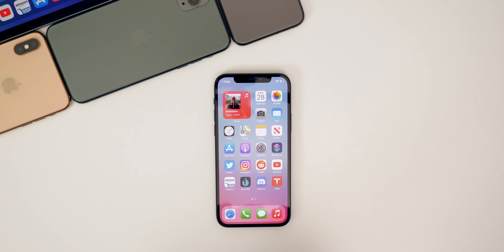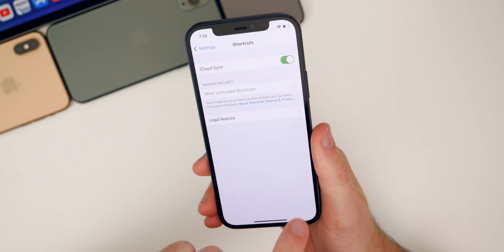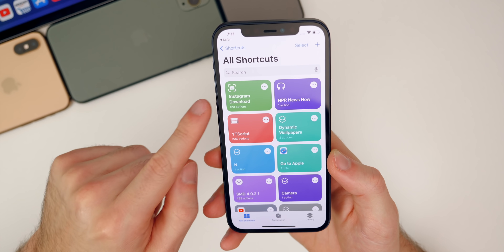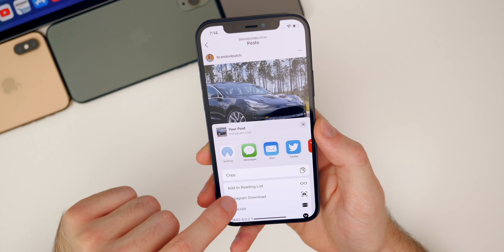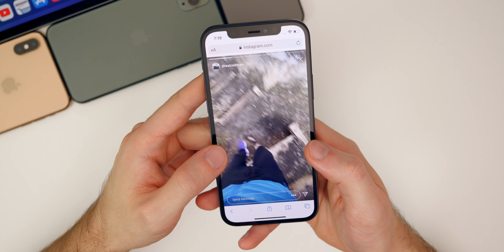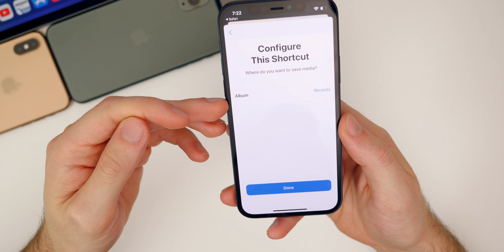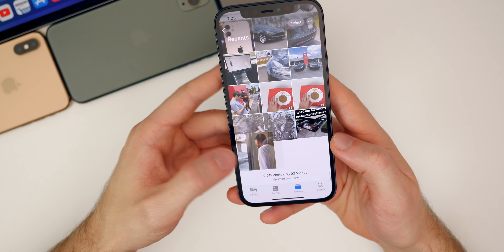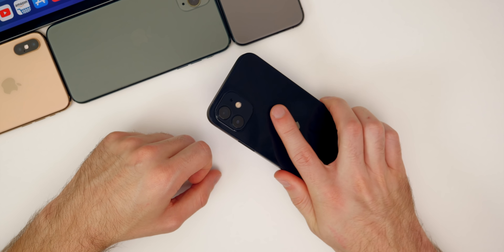How to Save Instagram Videos to iPhone Camera Roll (iOS 14)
How to Download Instagram Videos, Stories, Photos + Twitter Videos & Save to iPhone Camera Roll (iOS 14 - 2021)

Here's a 2020/2021 tutorial on how to download Instagram or Twitter videos, gifs, stories, etc and save them directly to your iPhone's camera roll. No jailbreak, no computer, no ad-filled websites necessary, just the Shortcuts application.

Chapters:
0:00 Intro
0:30 Disclaimer
0:40 What you need
0:56 Configure Shortcuts
1:46 Instagram Downloader Shortcut
2:26 Shortcut in Action
3:48 Download Instagram Story
5:17 Twitter Downloader
6:02 Twitter Shortcut in Action
7:54 Conclusion

What do you think of this method? Were you able to download what you wanted?

▬ STAY UP-TO-DATE! ▬